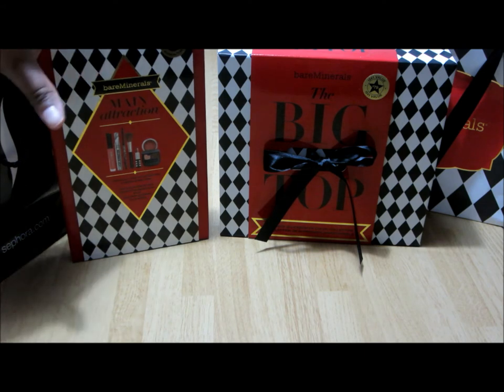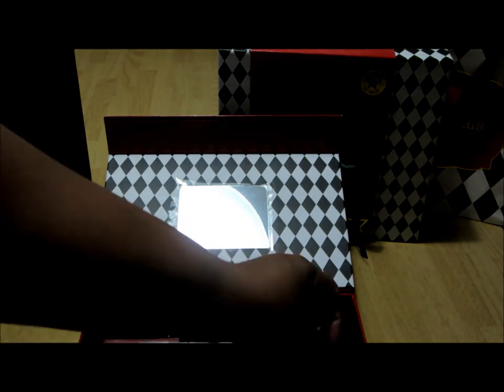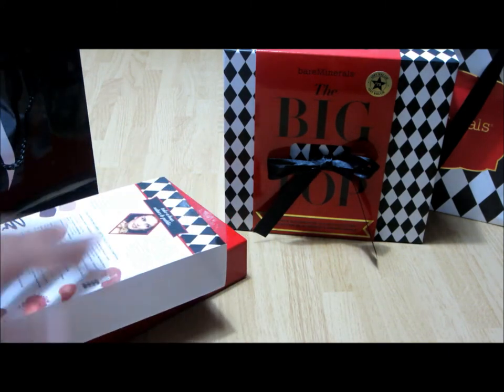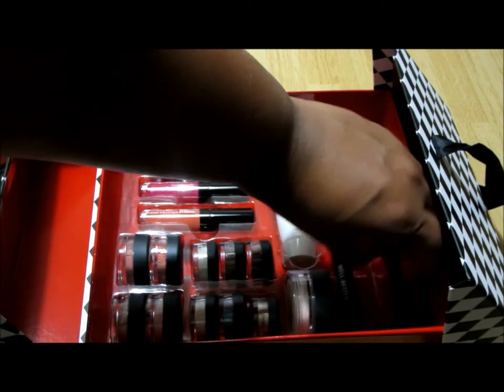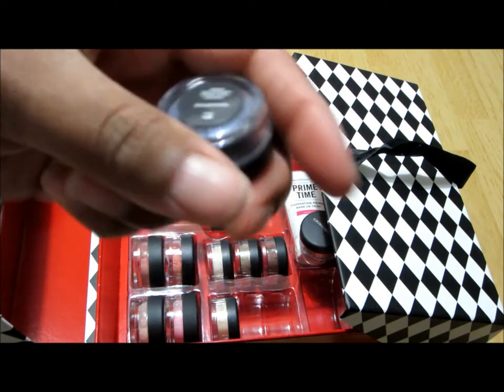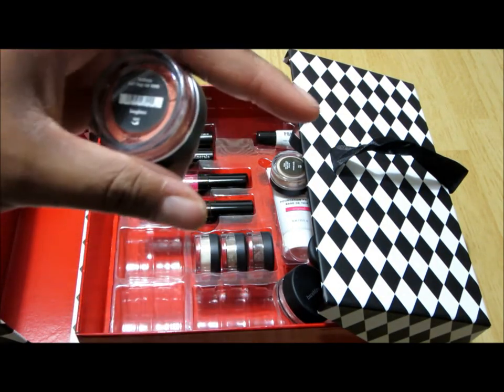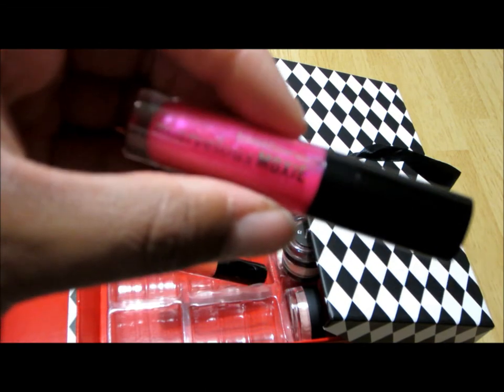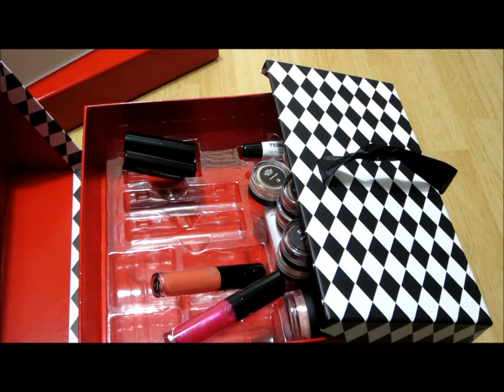Bareminerals Holiday 2014 (round 3)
Round 3 Bareminerals haul featuring The Big Top and The Main Attraction